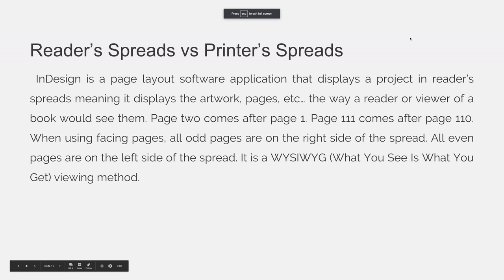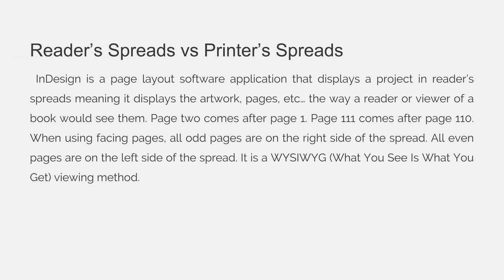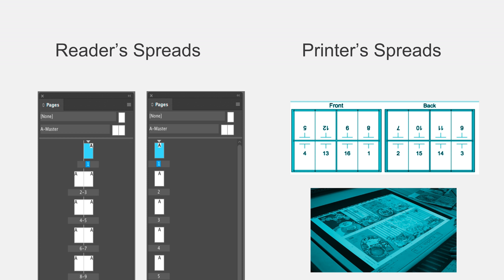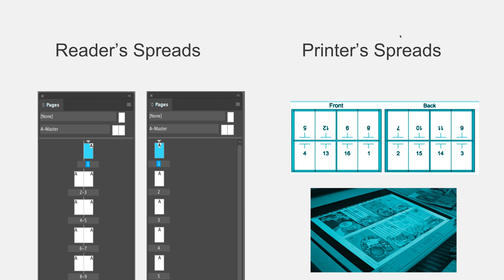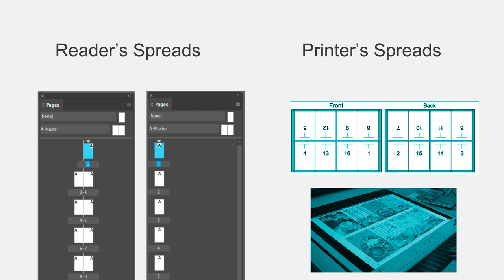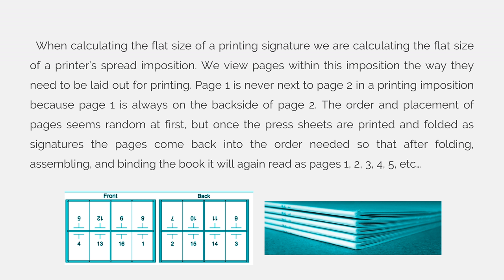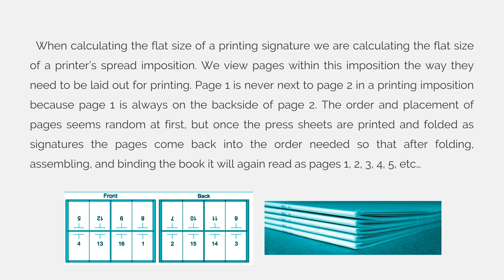Complex Folds (VIDEO 05)